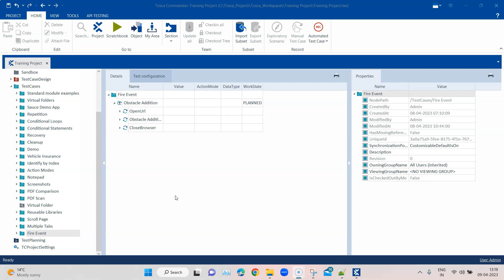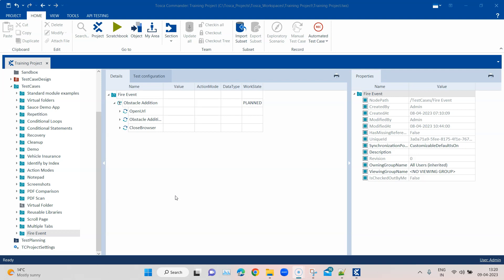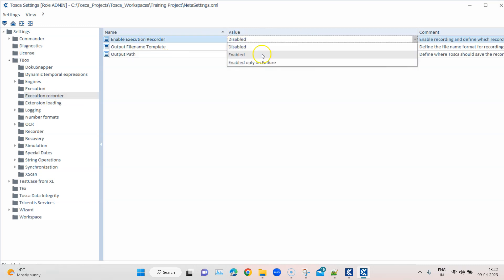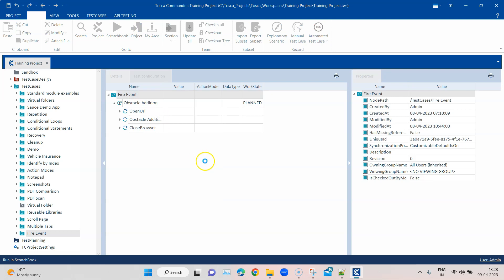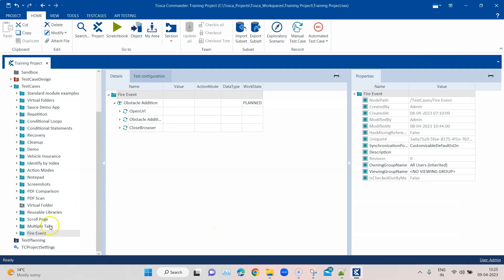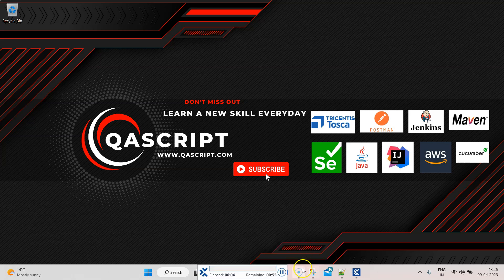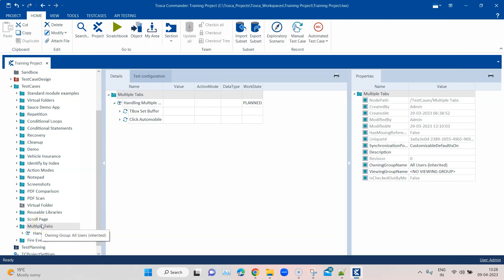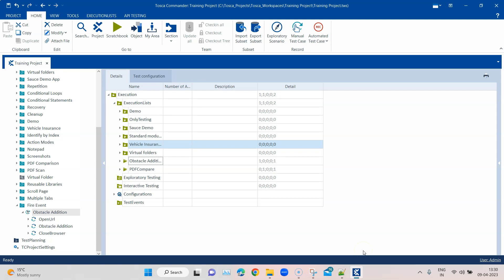Tosca Tutorial | Lesson 70 - Record Test Executions and save it in MP4 format | Debug Errors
Step-by-step guide on how to record some or all the test executions in Tosca and save it in MP4 format.

Executions can be captured from Scratchbook and Execution Lists.

If the execution is paused, recording will not be paused.

To enable recording, change the following settings: Project - Settings - EnableExecutionRecorder to True.

Individual Test Cases can be excluded from recording. Create a Test Configuration Parameter - AvoidExecutionRecorder to True.

By default recording videos are stored in this folder - C:\Tosca_Projects\ToscaCommander\Recordings.